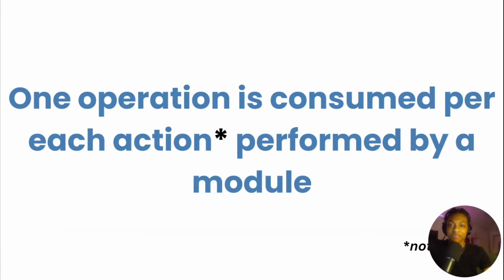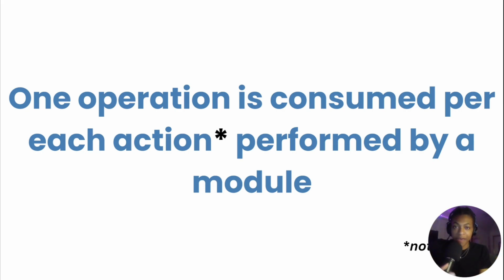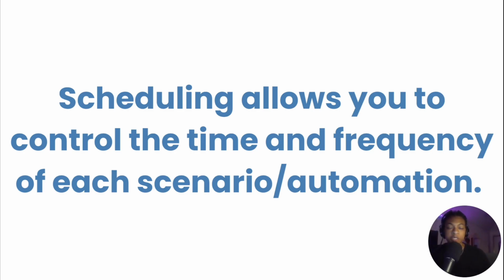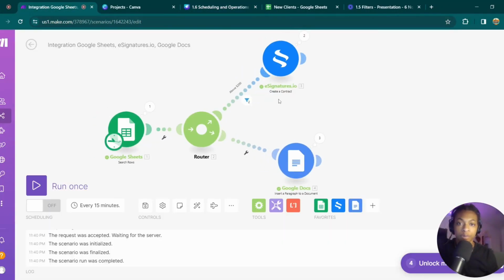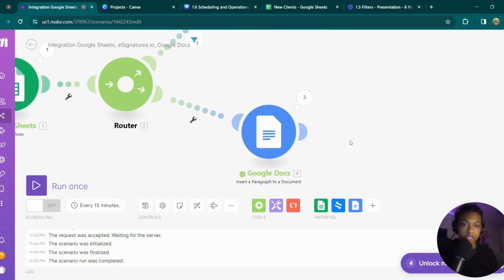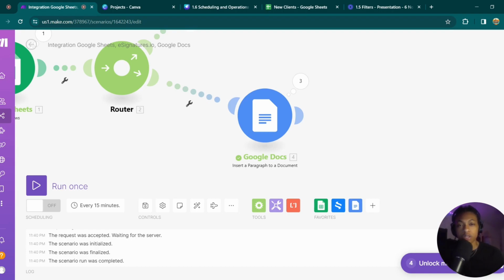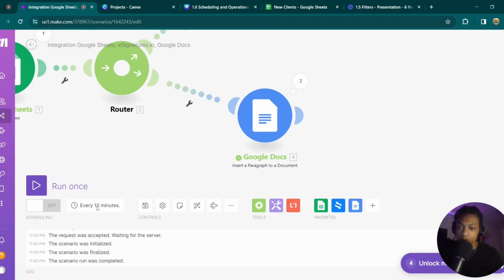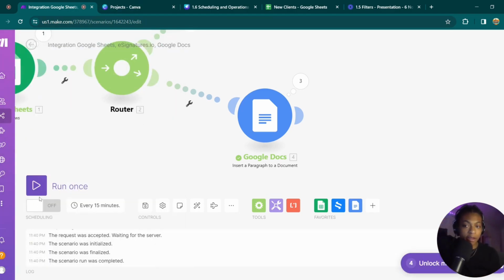How to Schedule Scenarios in Make.com (and Count Operations)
Scheduling & Operations are two simple aspects of make.com that aren't critical, but still highly relevant to automation construction.